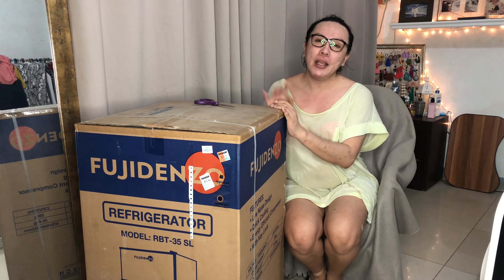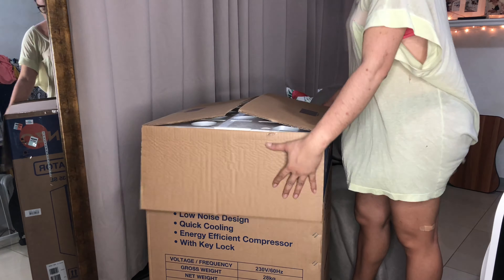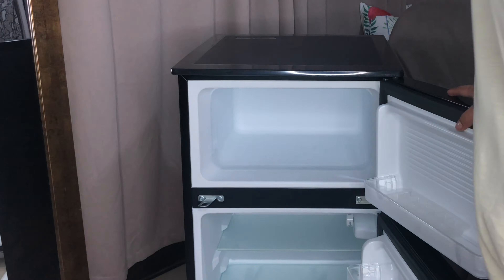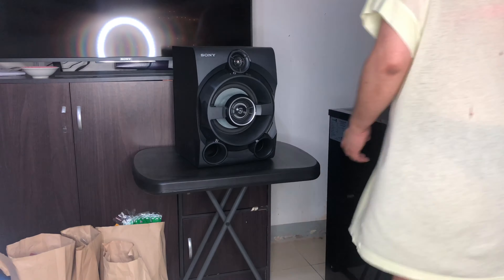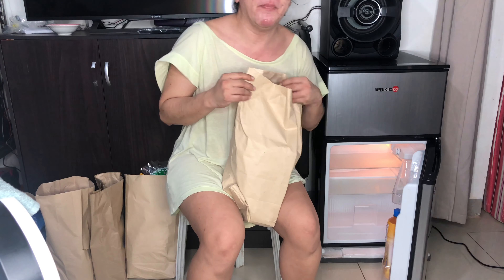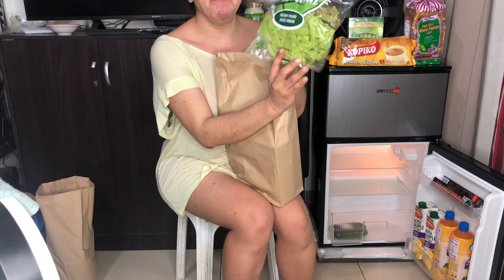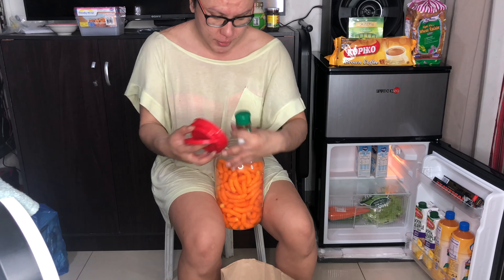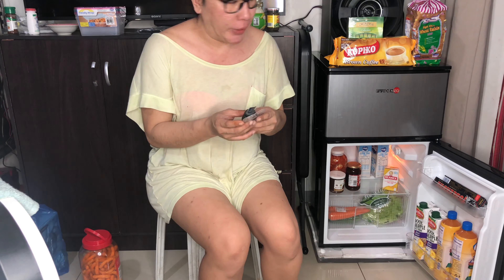GORZILLA REVIEW: FUJIDENZO 2-DOOR PERSONAL REF UNBOXING AND 1ST GROCERY HAUL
Always stay safe and take care!